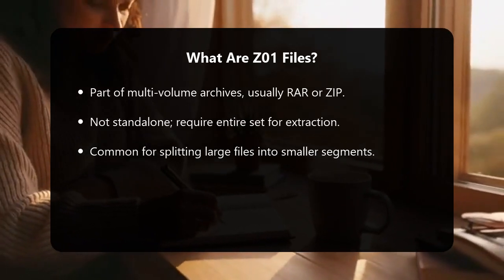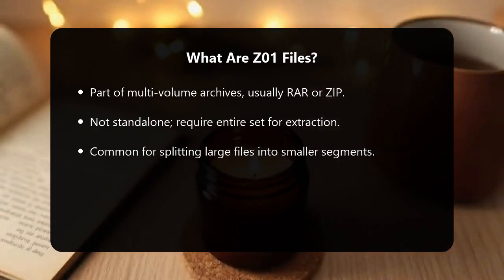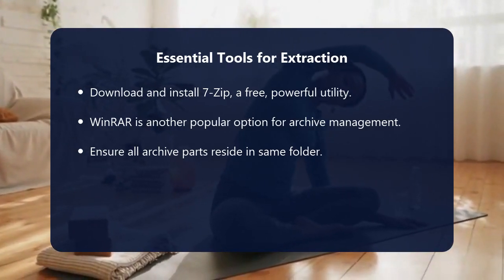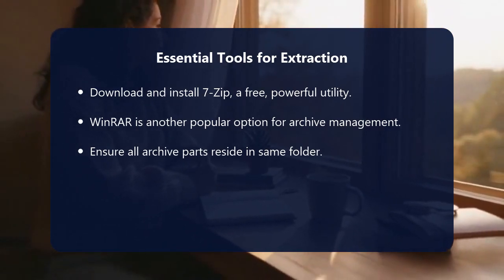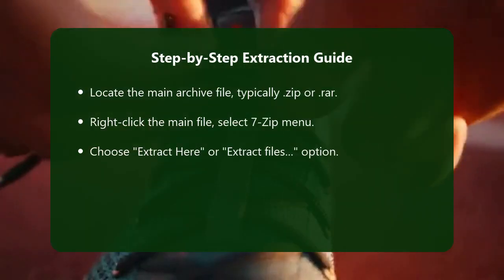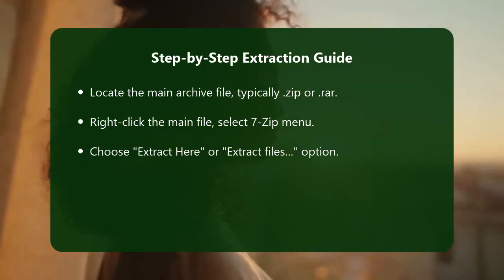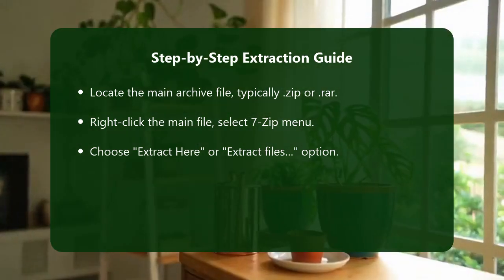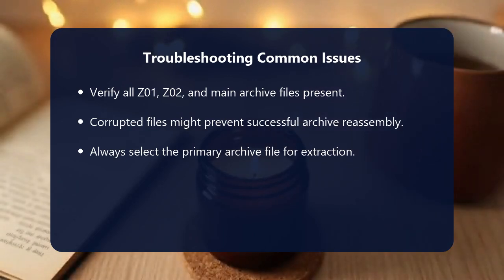How to Open Z01 Files on Windows 10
1. What Are Z01 Files? - Part of multi-volume archives, usually RAR or ZIP, Not standalone; require entire set for extraction, Common for splitting large files into smaller segments.
2. Essential Tools for Extraction - Download and install 7-Zip, a free, powerful utility, WinRAR is another popular option for archive management, Ensure all archive parts reside in same folder.
3. Step-by-Step Extraction Guide - Locate the main archive file, typically .zip or .rar, Right-click the main file, select 7-Zip menu, Choose "Extract Here" or "Extract files..." option.
4. Troubleshooting Common Issues - Verify all Z01, Z02, and main archive files present, Corrupted files might prevent successful archive reassembly, Always select the primary archive file for extraction.